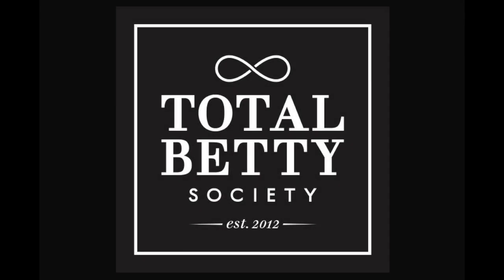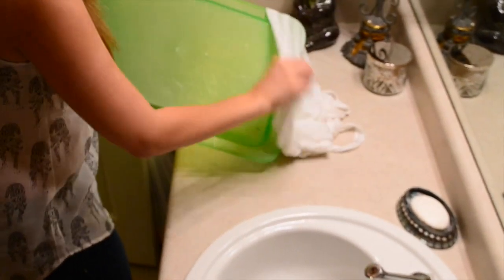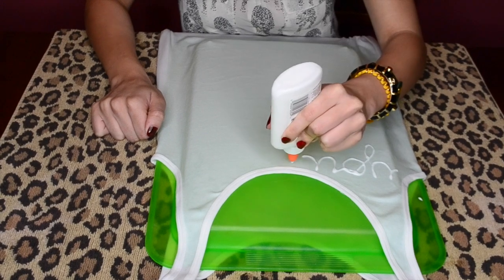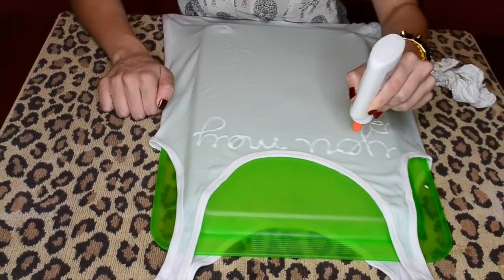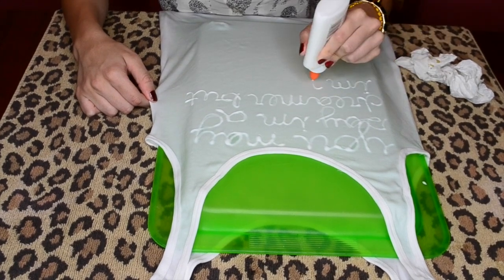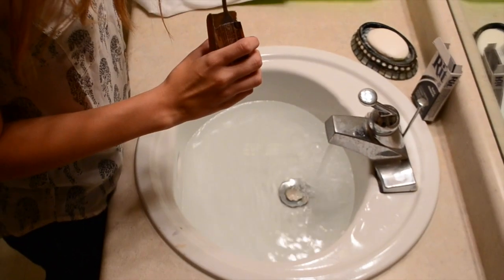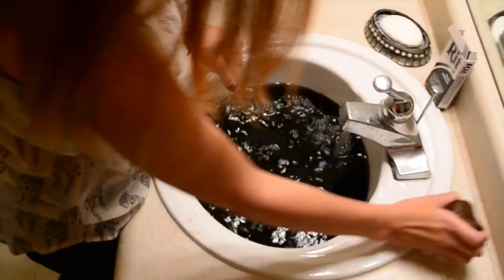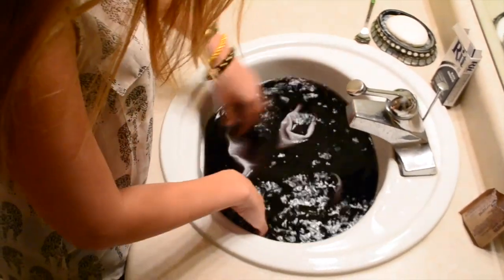Watermark Shirt Tutorial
Give some new life to your old plain tshirts with this simple watermark tutorial, the possibilities are endless!

Get their jewelry at TotalBettySociety.com
-Cleopatra Necklace

If you enjoyed this video you'll love our DIY Painter's Tape Canvas Art:

Total Betty Society is an online jewelry boutique that offers statement jewelry
and fashion accessories. At Total Betty Society we are all about keeping up
with the latest trends and helping women incorporate them into their
personal style. Let us introduce you to your next must-have piece.